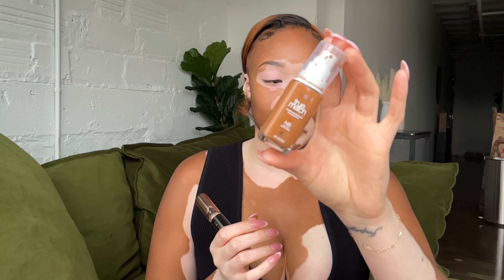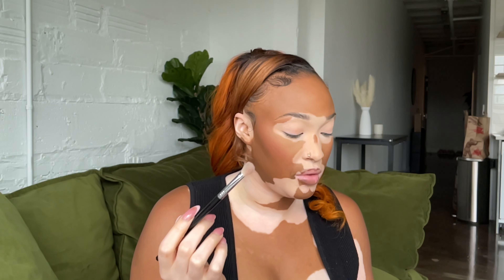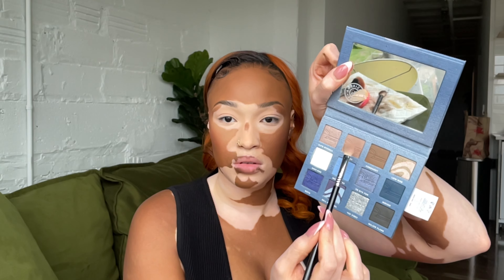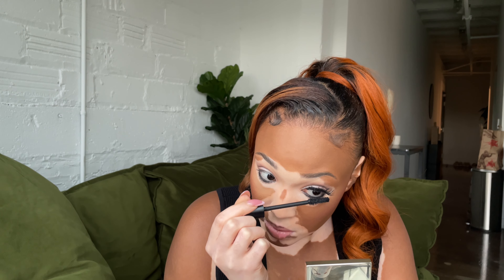Chitchat “Atlanta Baddie” Full Glam Makeup Tutorial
That Girl Makeup tutorial! This took me so long because I’ve never did full glam on myself and I’ve only had full glam done on me one time. How did I do?

- @lorealparis true match foundation shade N8
- @anastasiabeverlyhills brow wiz
- @anastasiabeverlyhills magic touch concealer shade 3
- @anastasiabeverlyhills translucent powder
-@makeupforever contour palette
- @yslbeauty mascara
- @anastasiabeverlyhills blush
- @anastasiabeverlyhills lip gloss
- @glamnetic lashes
- @anastasiabeverlyhills lip liner malt

Links: @withambernicole | Linktree